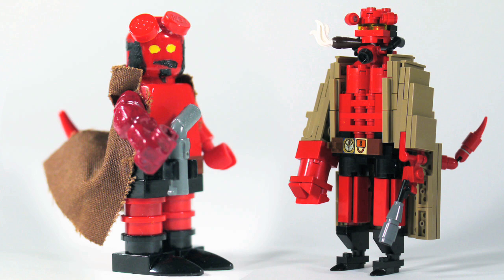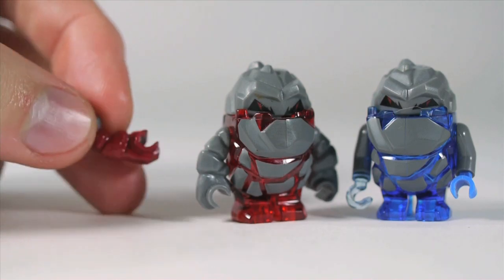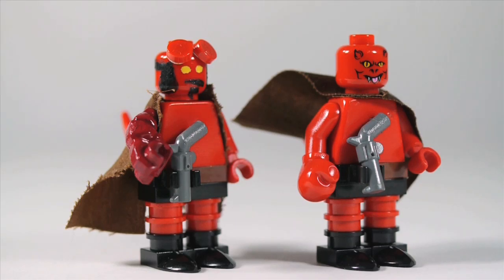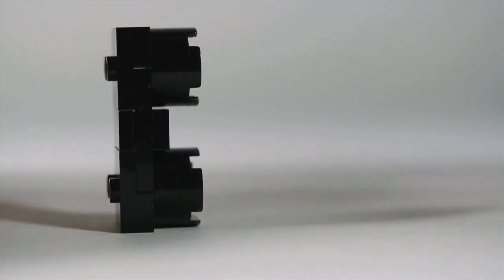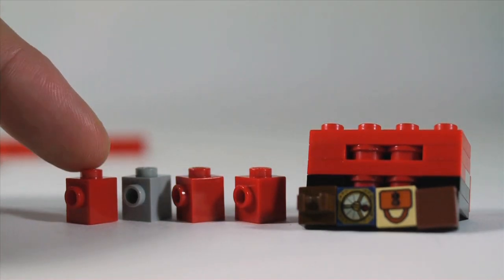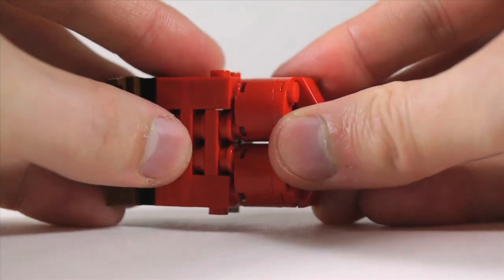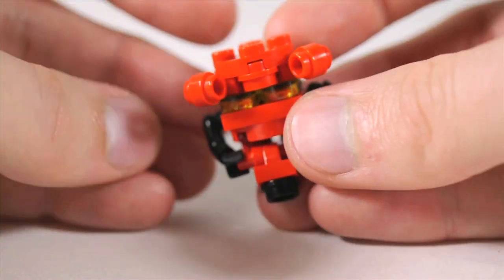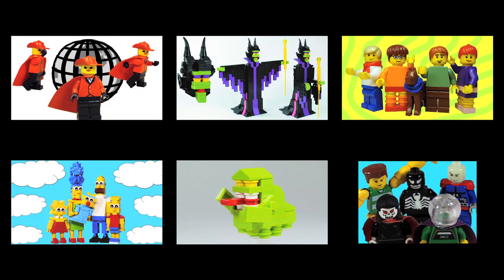How To Build LEGO Hellboy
Instructions on how to make Hellboy out of LEGO bricks.

Table of Contents:
0:35 - Minifig Hellboy
7:02 - Action Figure-Size Hellboy

Where’d you get that part?